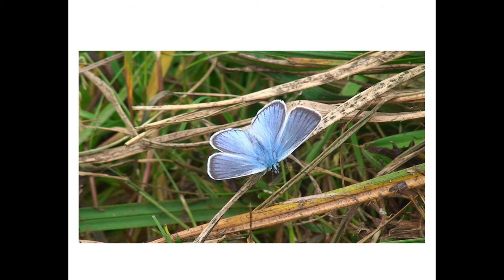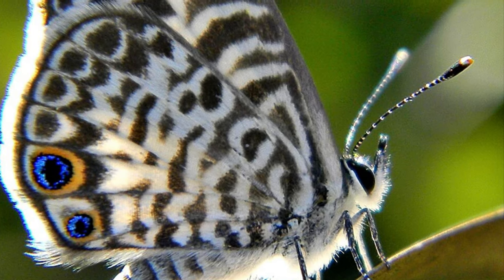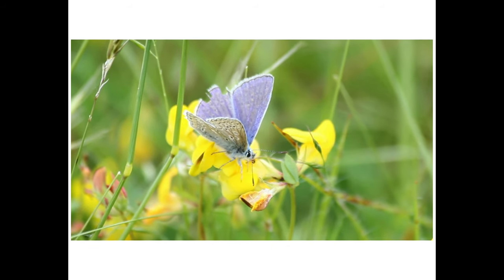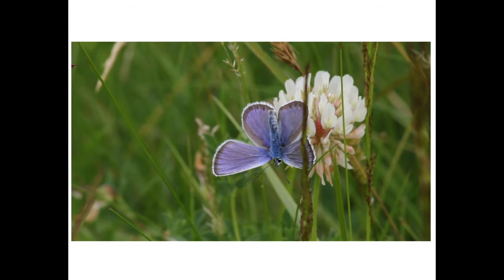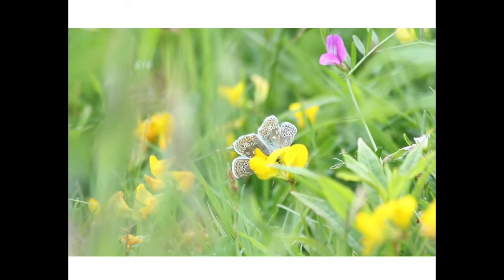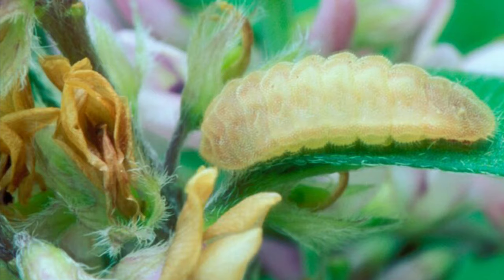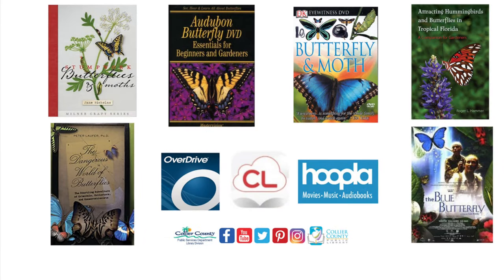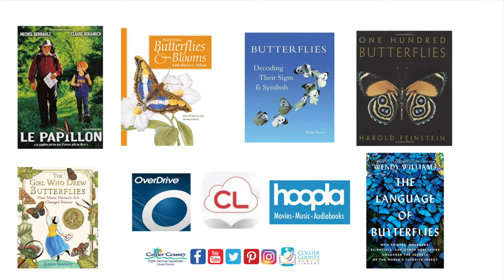Cassius Blue Naples Nature Weekly with Susan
Join Susan as she shares the seasonal changes in the Naples nature, for example the huge migration of birds. Books, movies, and magazines that can be checked out virtually or within the library will be shared so that you can learn more.